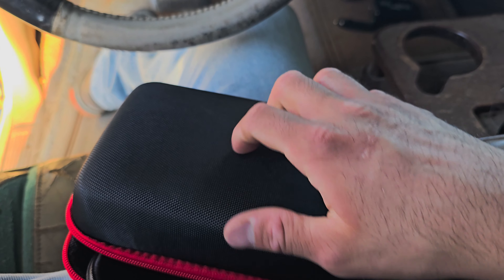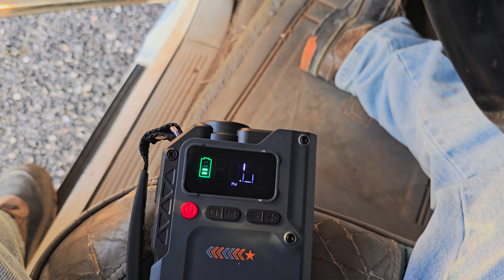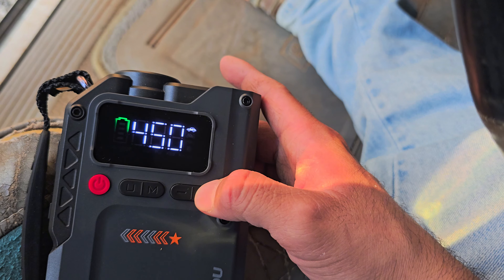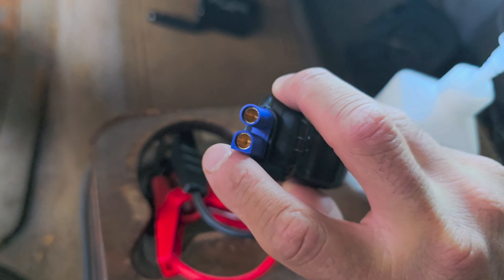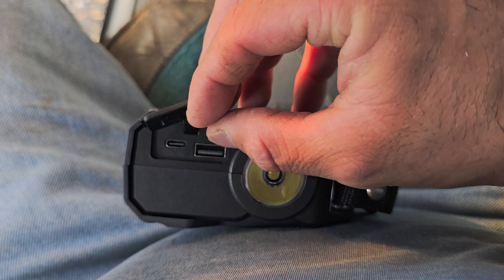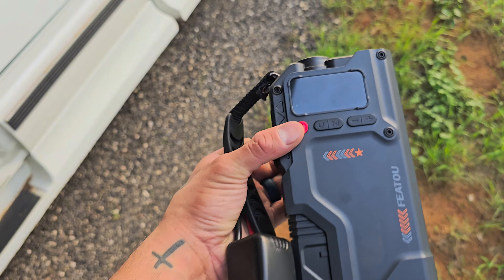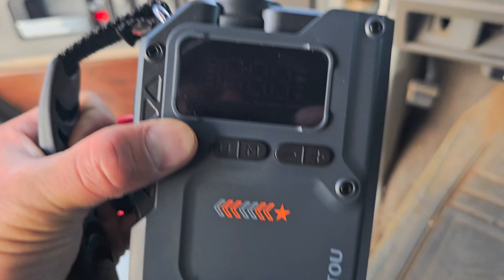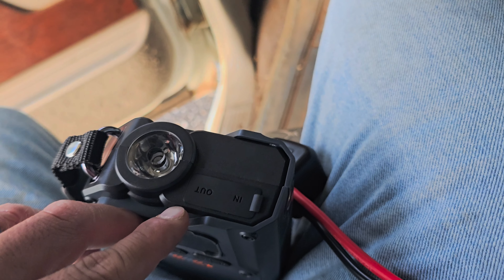FEATOU Jump Starter with Air Compressor Review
Featou Jumpstarter, Flashlight, Charger, Air Compressor Review.

I show you and explain how the Flashlight, Air Compressor, Charger and Jumpstarter features work on this device!

I highly recommend this product to carry for your every trip. It helps you with low tires, being able to see or charge any device while you camp or even just on the road and if you need a Jumpstart or a buddy needs a Jumpstart, it saves time without having to find a set of jumper cables and opening your own hood; you don't even have to pull up in tight spaces to get next to the vehicle you're jumpstarting!

⬇️FEATOU JUMP STARTER⬇️

Song: Rise Up
Artist: TheFatRat